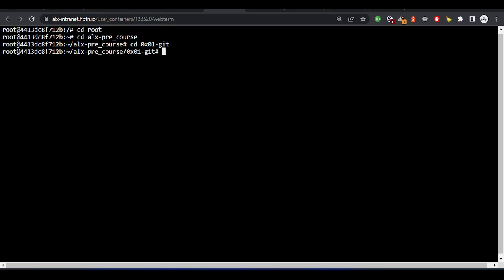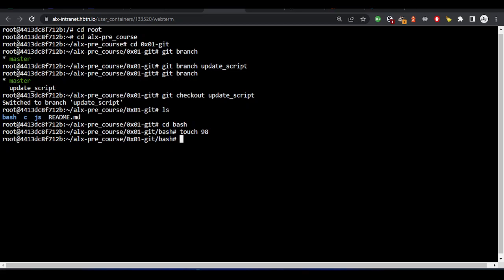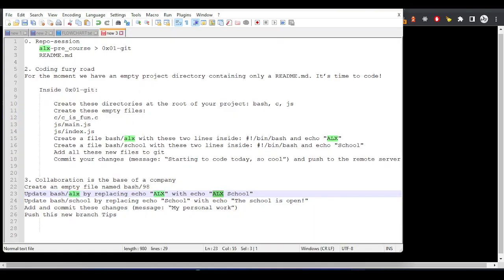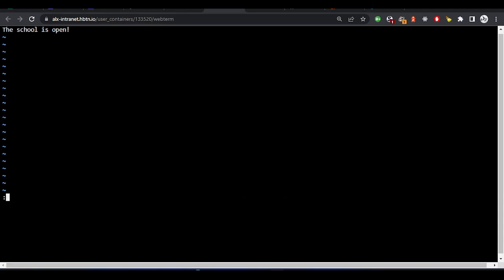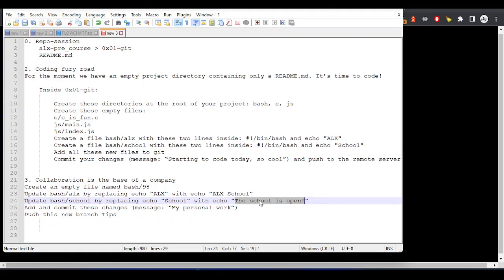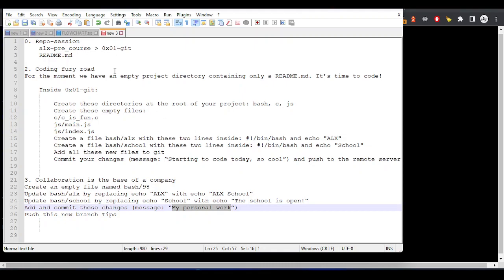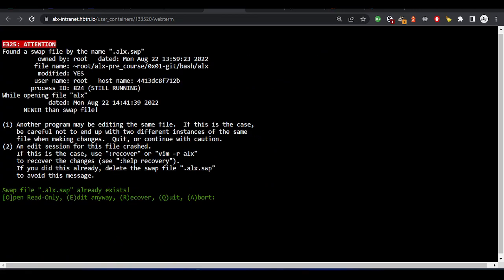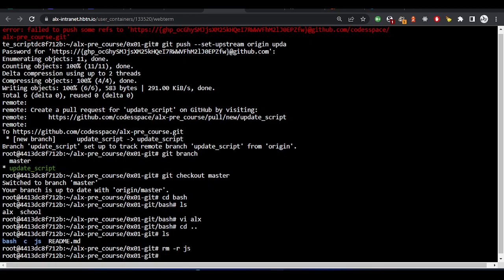Collaboration is the Base of a Company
How to create new branch, create new directory and files and commit to github using selected branch